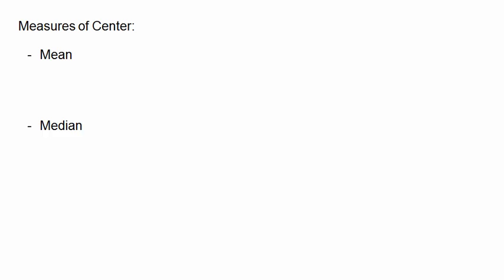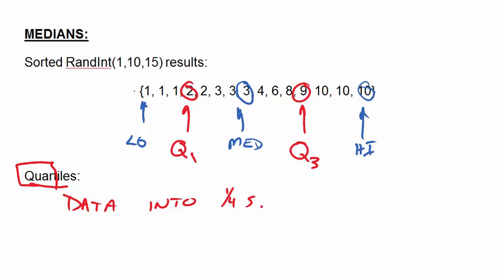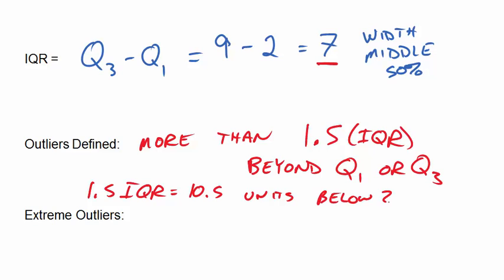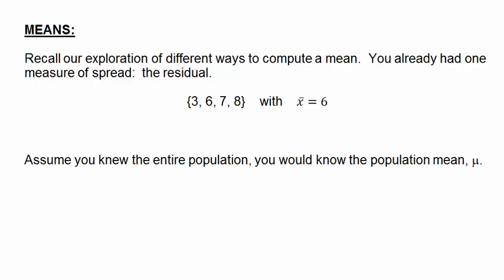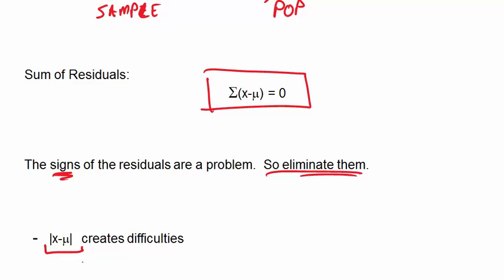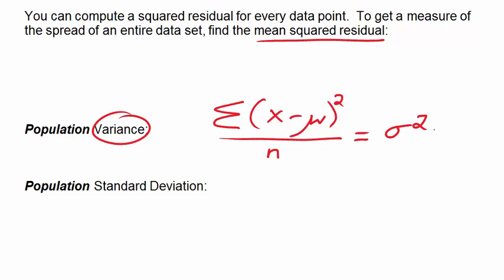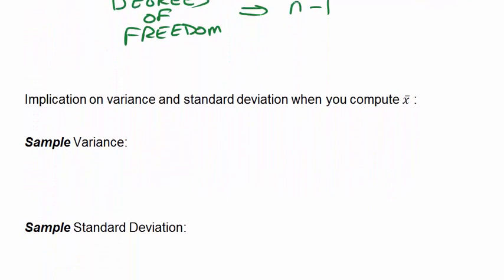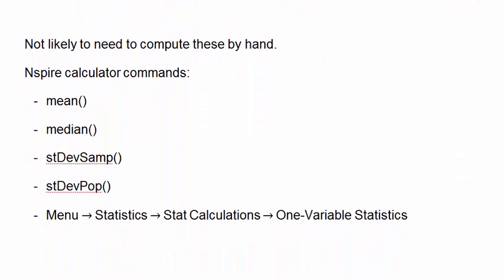Computing Spread and Outliers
You know how to compute measures of center. This video starts from medians and means and shows how to quantify spread for each center statistic, defining outliers along the way.